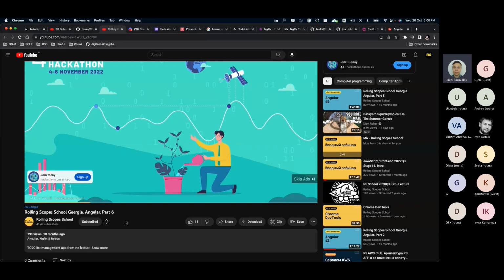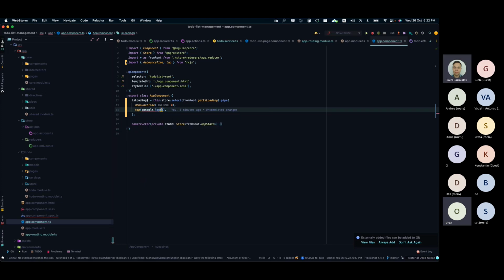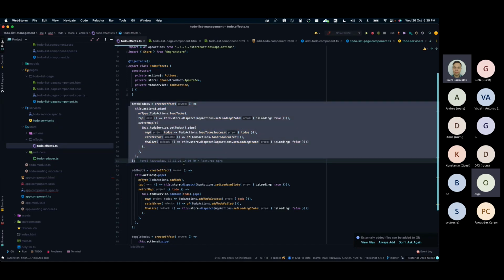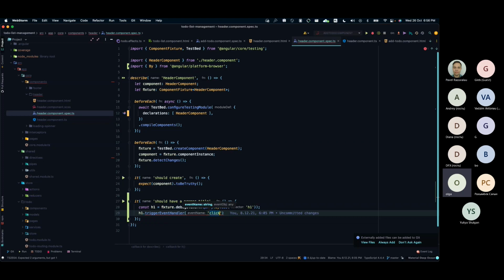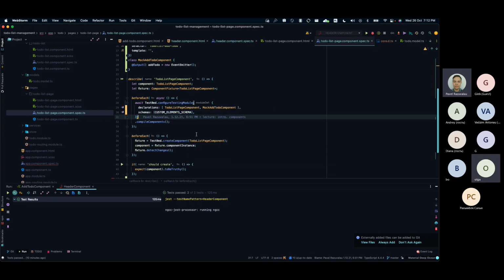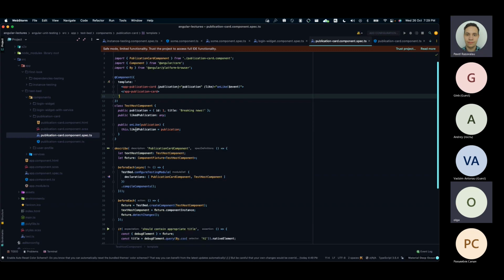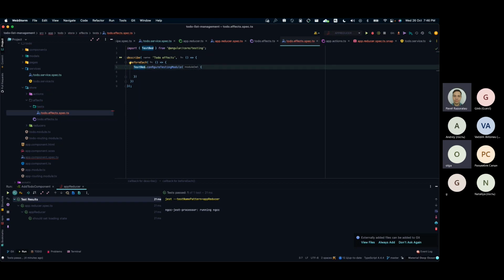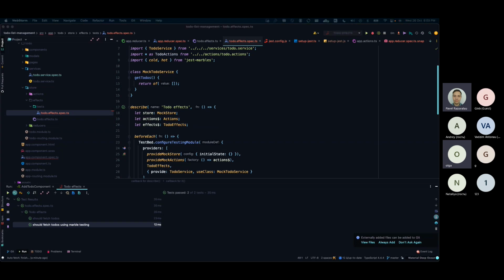Angular 2022Q3. Workshop: NgRx. Unit tests.